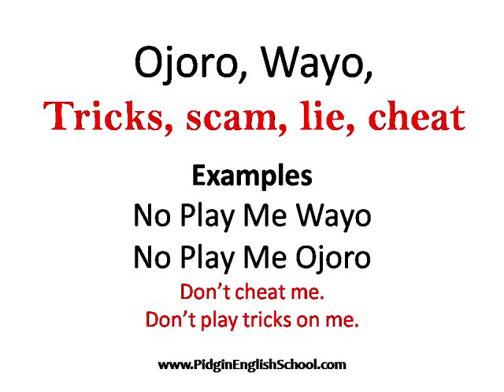Nigerian pidgin English words - ojoro and wayo.